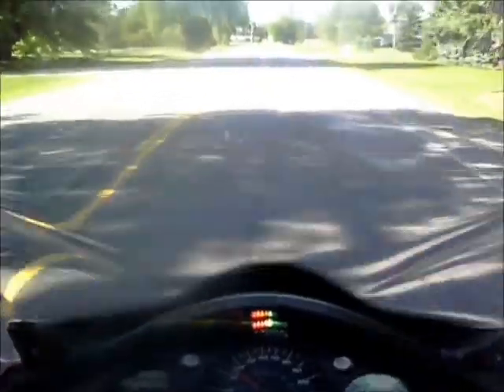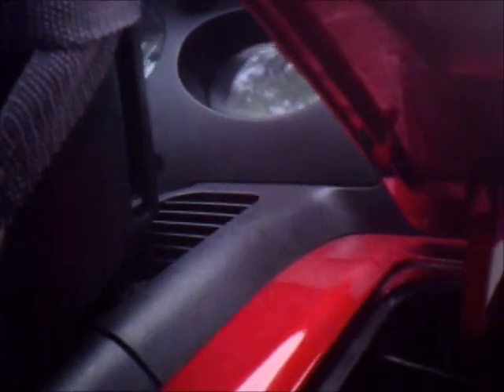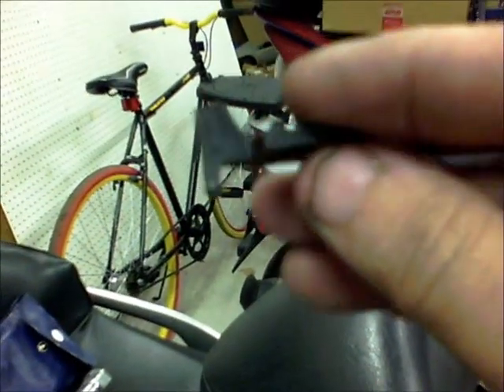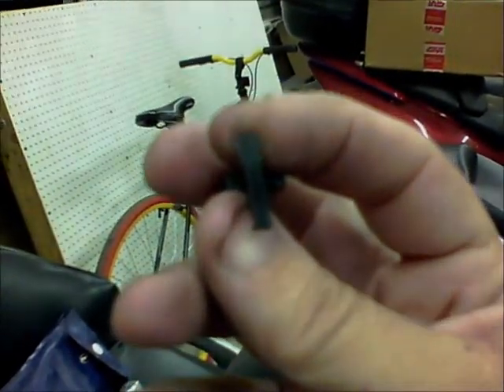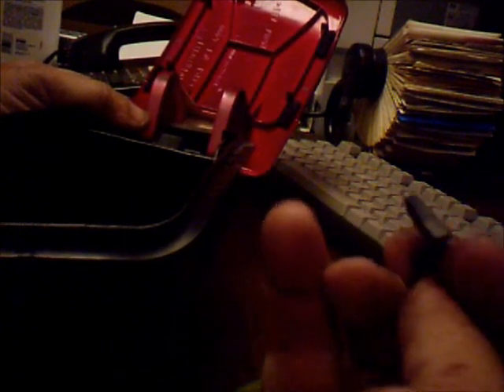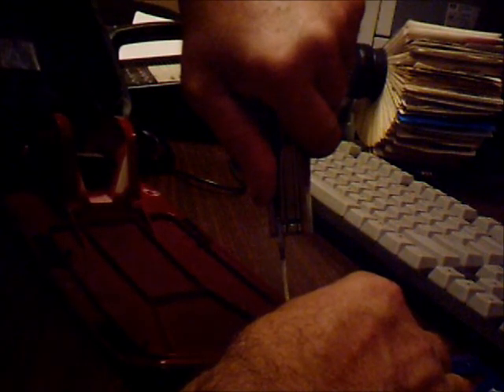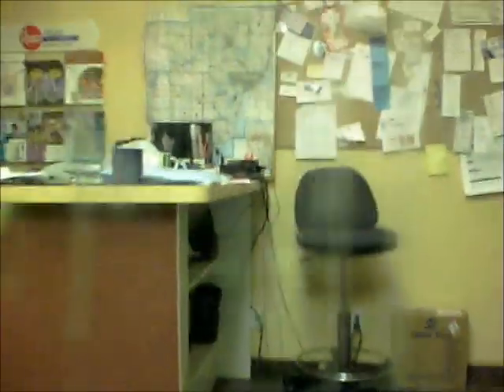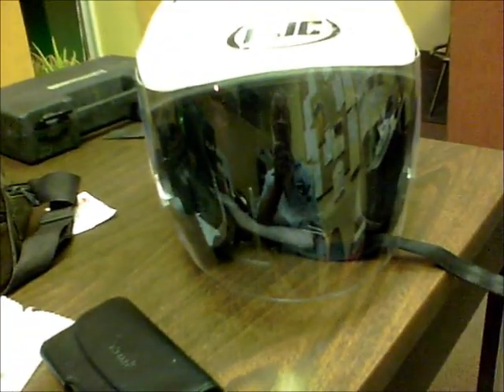TLT-24 Silverwing Issues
Every thing was going along so well. Excitement for the up coming Scooting The Ozarks rally in Eureka Springs was building to an all time high. Than it happened. The Silverwing lost its. Well, you'